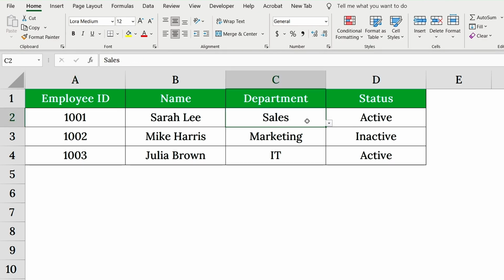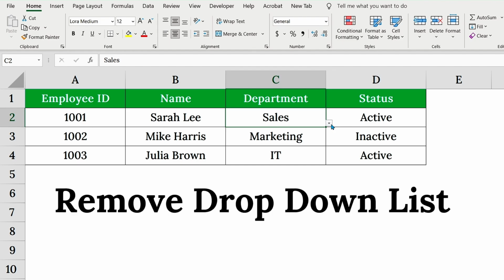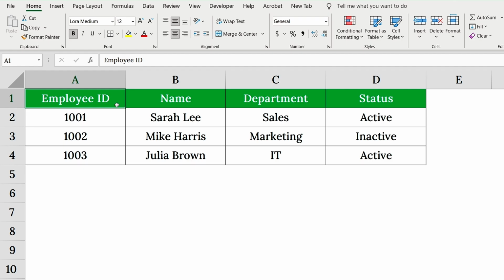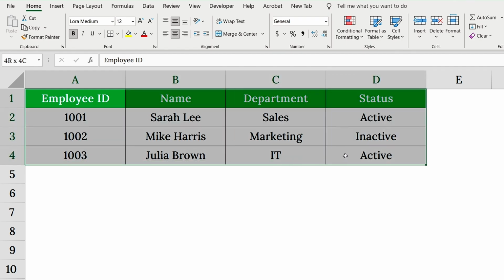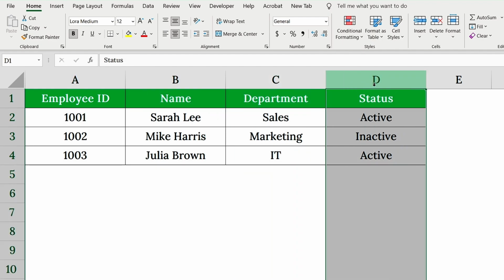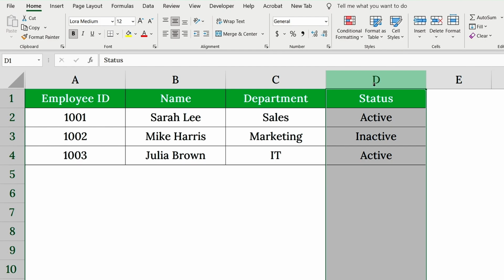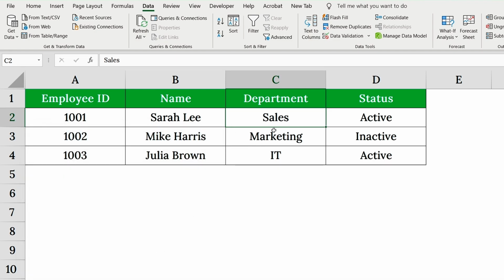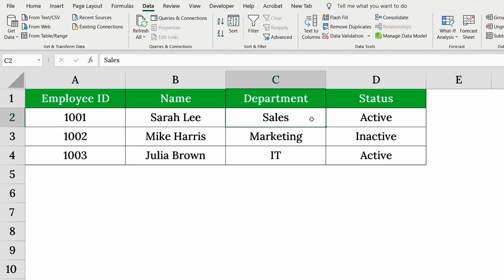How to Remove a Drop-Down List in Excel (Step-by-Step Guide)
Have you ever clicked on a cell in Excel and saw a drop-down list appear — but had no idea how to remove it? 🤔 You're not alone! In this step-by-step Excel tutorial, you'll learn how to remove a drop-down list in Excel quickly and easily — without losing the cell’s data.

🔍 In this video, I’ll show you:

How to find and remove drop-down lists in Excel

How to use the Data Validation feature to clear lists

A real-world example using an employee form (with 'Department' and 'Status' drop-downs)

A shortcut: Alt + D + L to open the Data Validation dialog faster

Whether you’re working with one cell or an entire spreadsheet, this Excel trick will help you clean up your data and regain full control over your worksheet.

✅ Perfect for: Excel beginners, intermediate users, office professionals, and anyone managing forms or templates.

💡 Bonus Tip: The drop-down list may be gone, but the value remains — making this the perfect solution for cleaning forms without breaking your data!